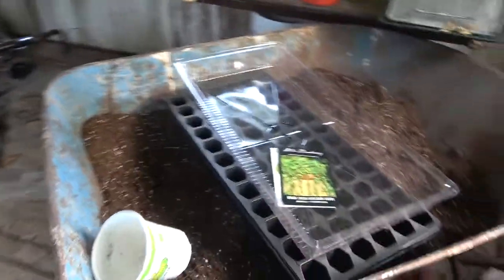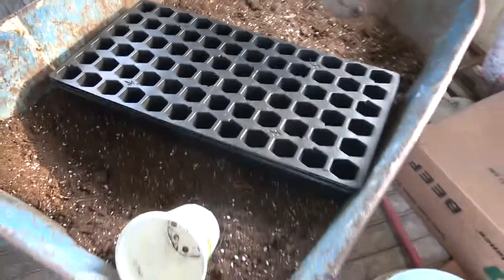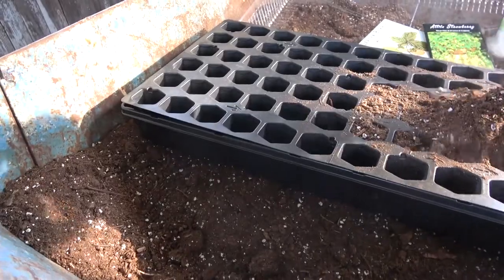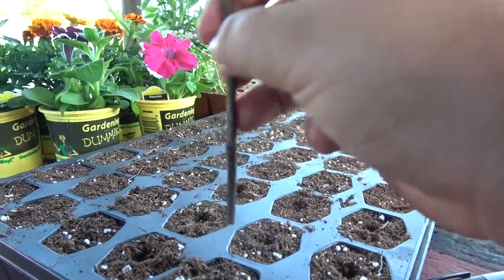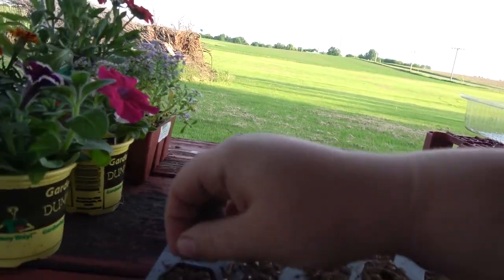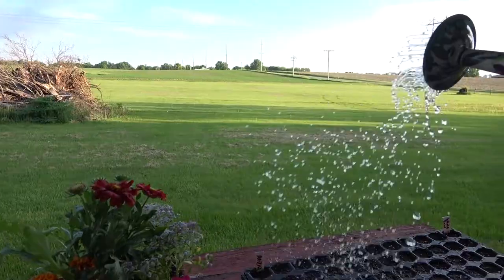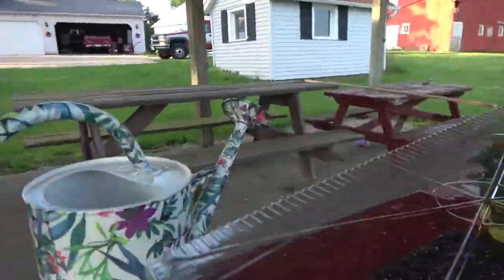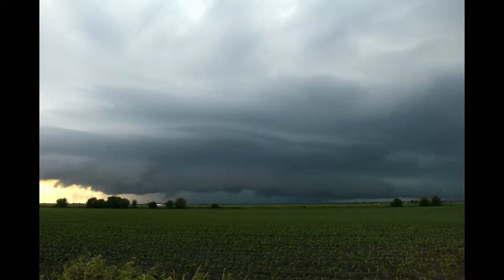Growing Gourmet Strawberries from Seed!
Starting strawberry plants from seed is challenging. I show you the process I went through to plant my alpine strawberry seeds,  and how to maximize you chances of success!